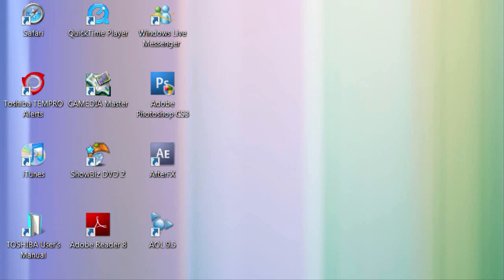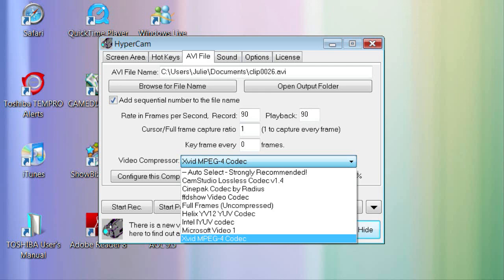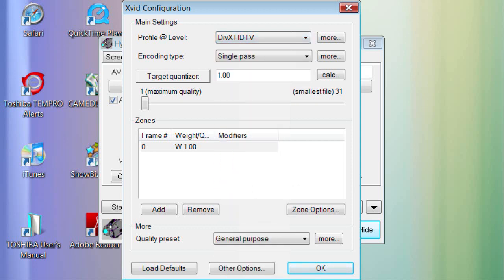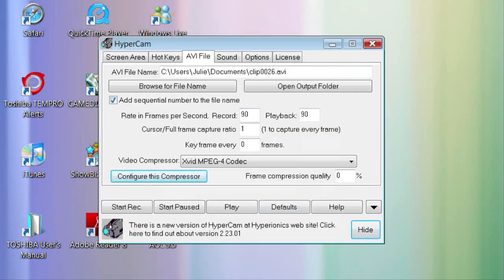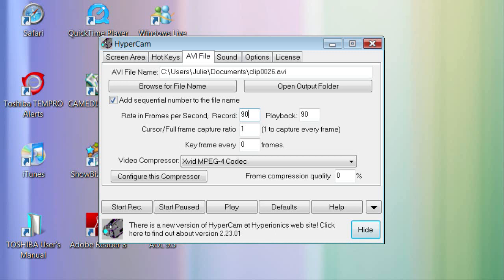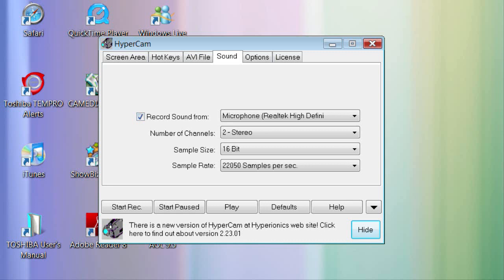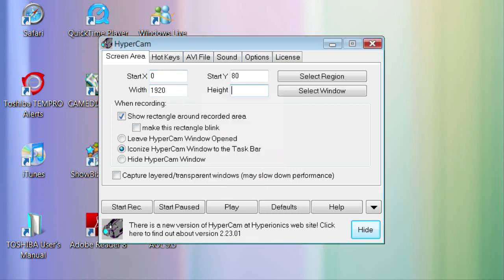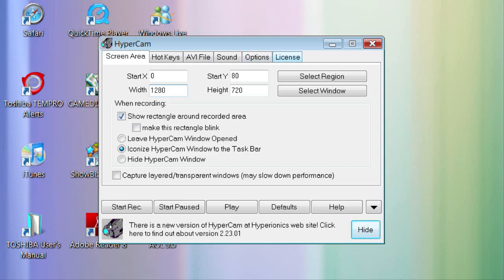CooKiieeee123 How To Make Hypercam 2 HD & Free 2010 Registration / License Code Tutorial.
A tutorial on how to make hypercam 2 HD & free 2010 registation / license code tutorial. The registration / license code is below.

Note:
30 Fps is real time.

Registration / license code:

PD:{HyperCam 2}
LO:{Maria Pavon}
SN:{cb-5655824}
NC:{1}
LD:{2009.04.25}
KI:{HPHS-0}
FS:{1}
KD:{100
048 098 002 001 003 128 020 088
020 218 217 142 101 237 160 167
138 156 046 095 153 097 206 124
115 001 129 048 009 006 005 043
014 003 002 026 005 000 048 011
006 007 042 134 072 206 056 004
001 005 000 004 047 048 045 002
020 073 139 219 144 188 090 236
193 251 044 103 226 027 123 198
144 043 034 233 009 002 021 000
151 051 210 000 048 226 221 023
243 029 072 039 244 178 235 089
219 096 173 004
EK:}

Copy the above registration / license code while hypercam 2 is running and it should come up with a message saying 'License verified' or something like that.